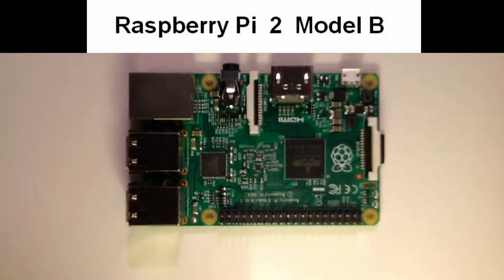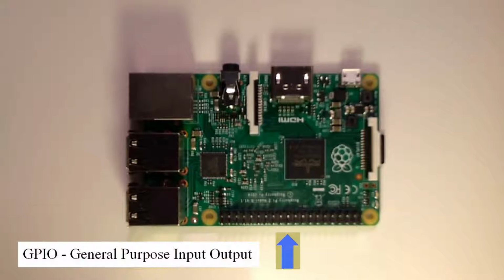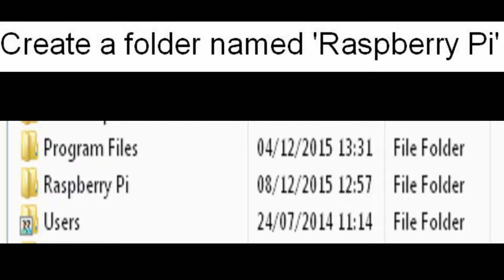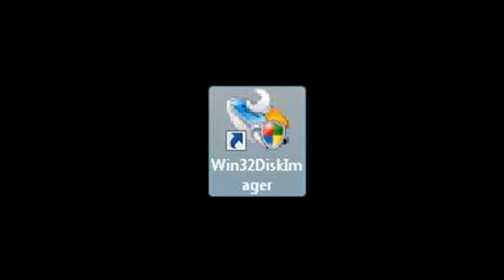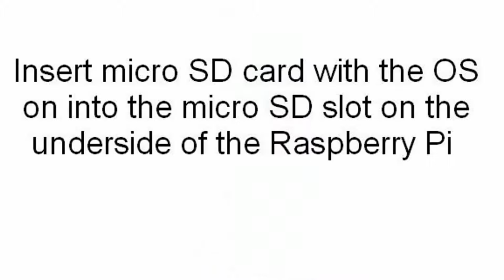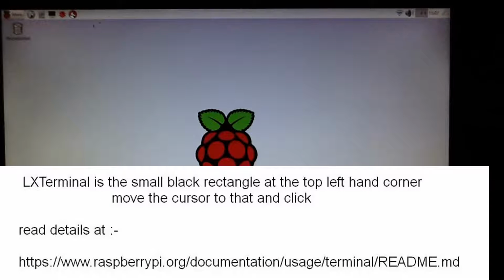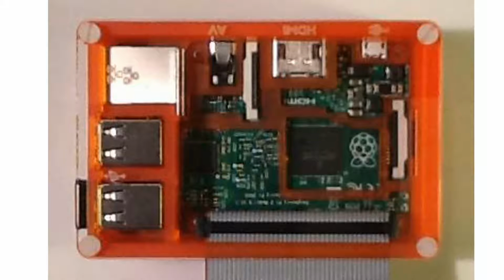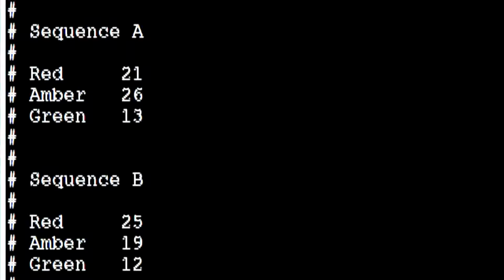Raspberry Pi - Traffic Light Project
An Introduction to the Raspberry Pi and a description of the Traffic Light Project